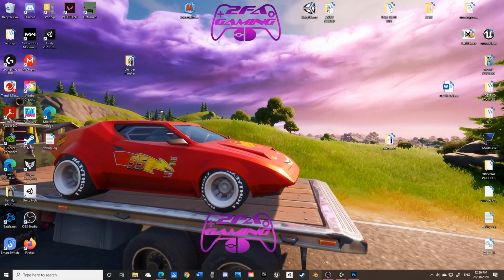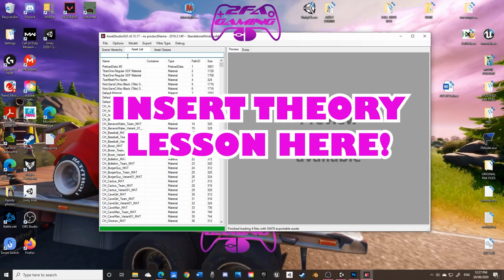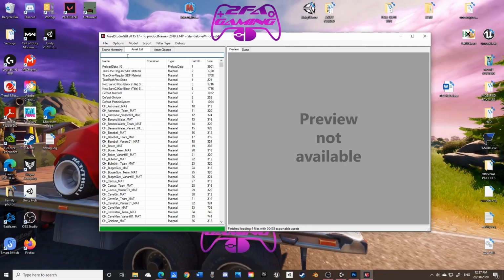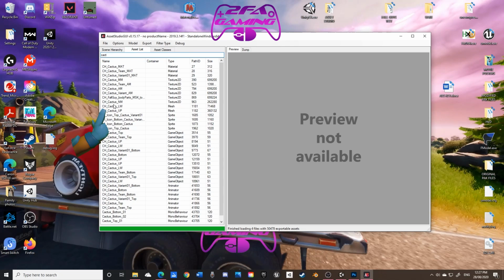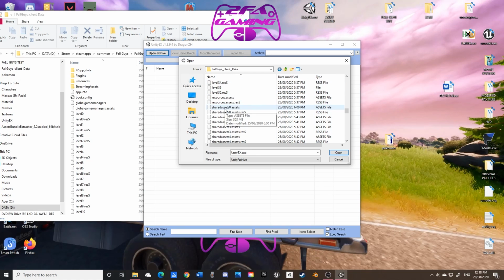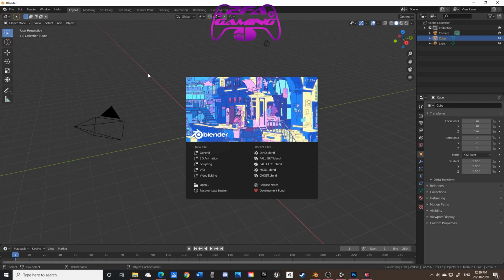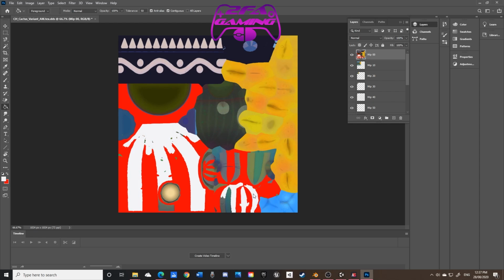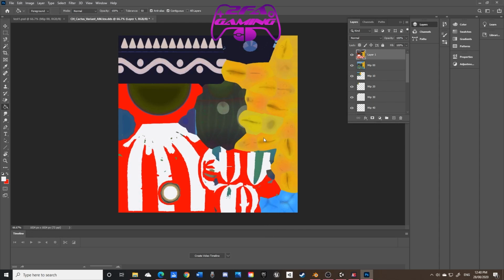Tutorial - how to make a working Fall Guys custom skin using Blender and Unity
UPDATE 16/9/20 - After the recent game update this will get blocked due to the anti-cheat program. I'll do a new or updated video when I find a solution, and one in the near future for making thumbnails

Follow these instructions from start to finish to learn how to make a custom skin for Fall Guys you can use in-game on PC. When we reach 100 subscribers I'll gift my custom skeleton T-Rex skin, only to subscribers!

Please let me know if you have any issues